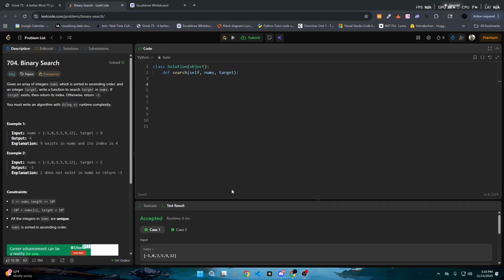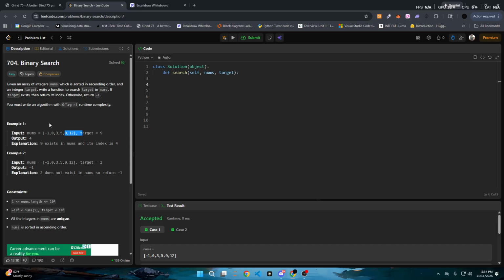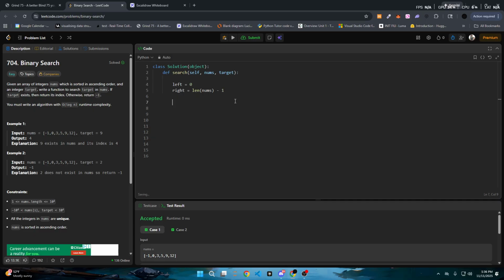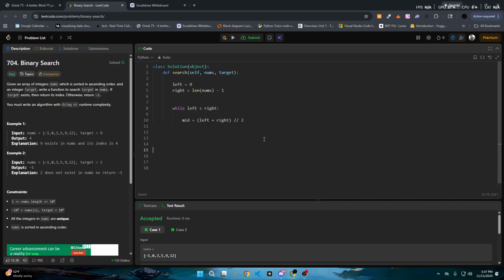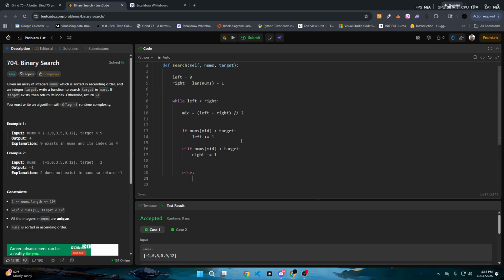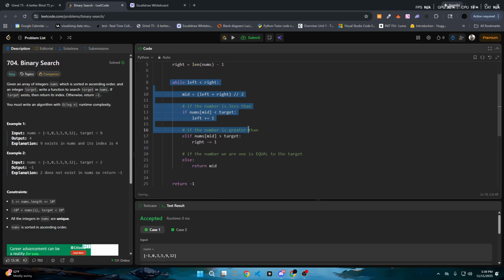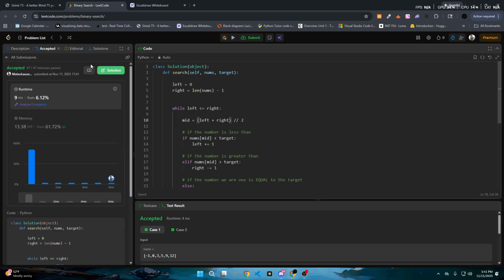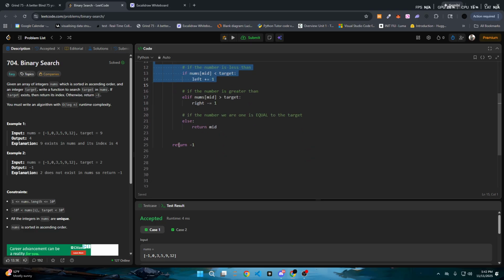Doing LeetCode Everyday!! (Day 17 ) - Binary Search